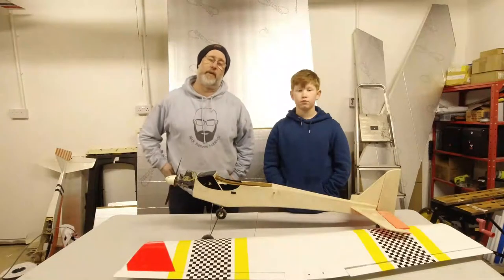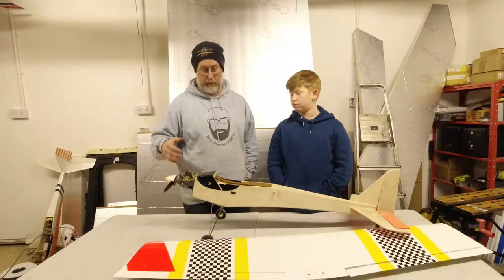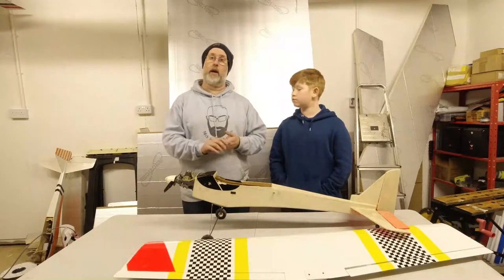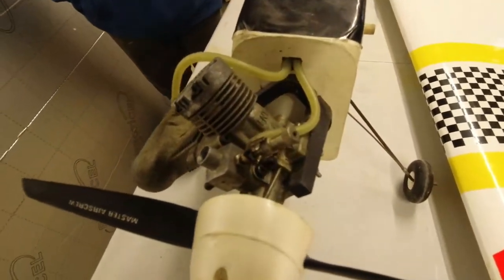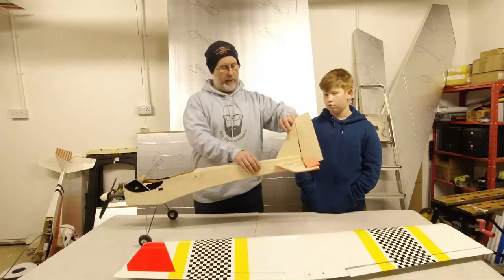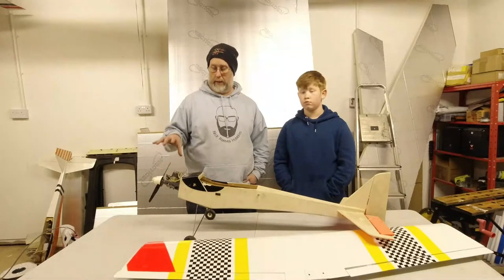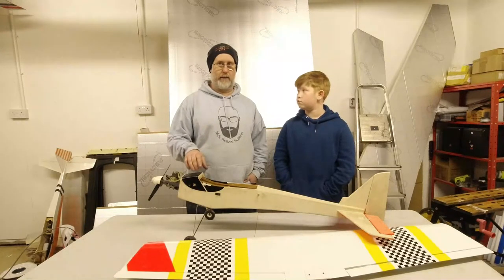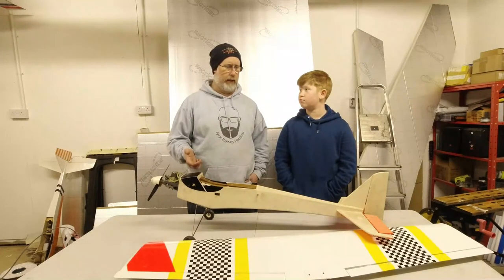Wot4 Refurb Pt1 Can We Make A Cheap Hack Out Of This?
As the title says this is going to hopefully be a refurb of this Chris Foss Wot 4. It will be come a very cheap every day fly anywhere in any weather hack, and if the worst should happen we haven't lost much. One thing it will be is good experience for Ewan!

I am trying to reach 1000 subscribers which will be a key milestone for this channel.